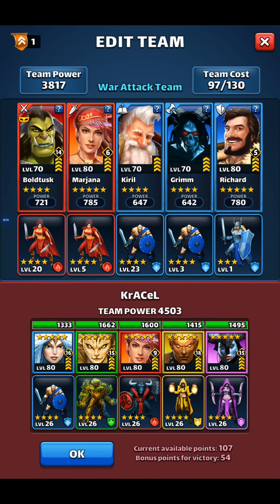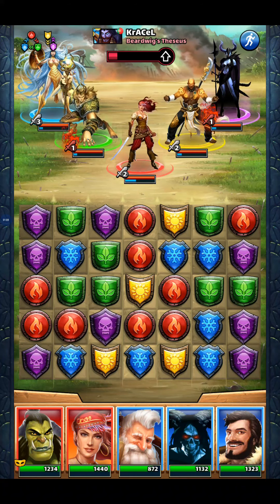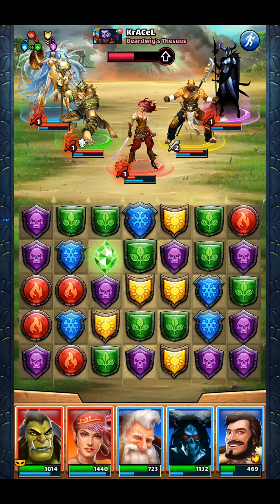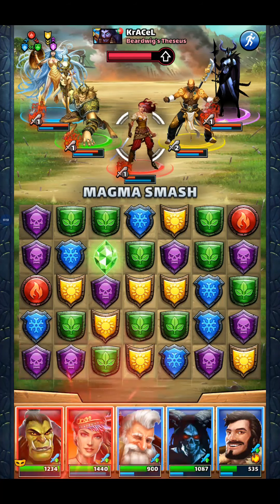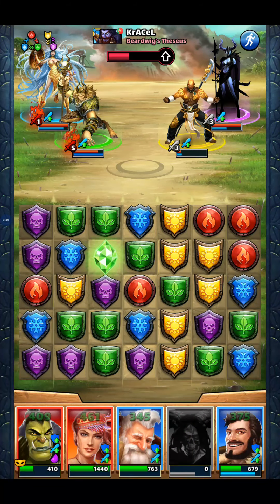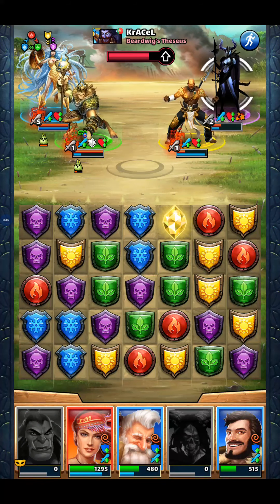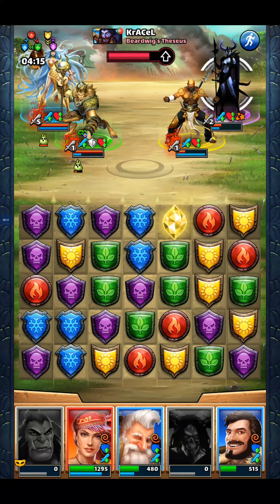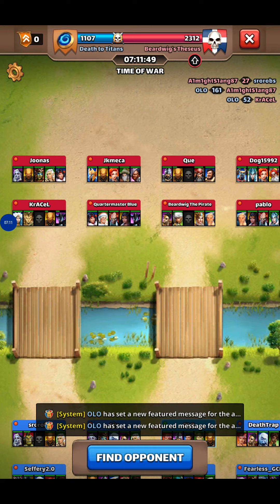Empires and Puzzles - War: 24 May 2020, flag 6